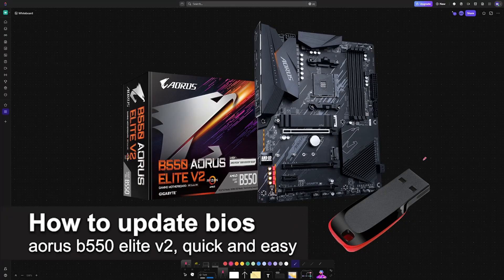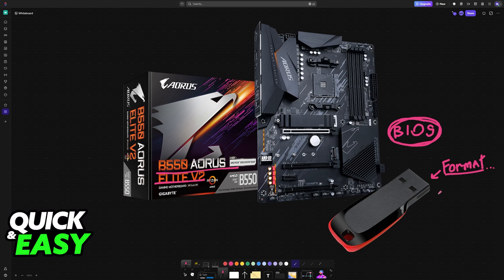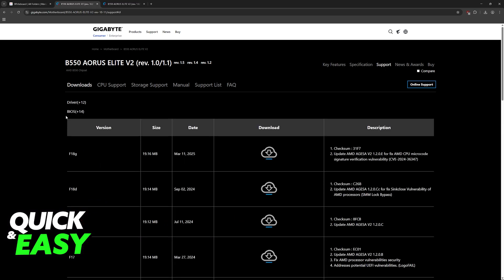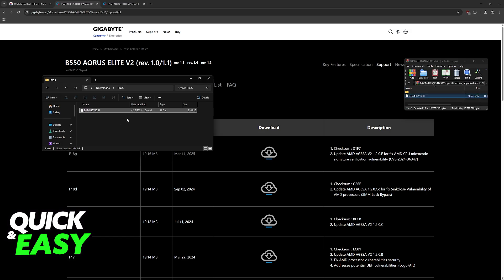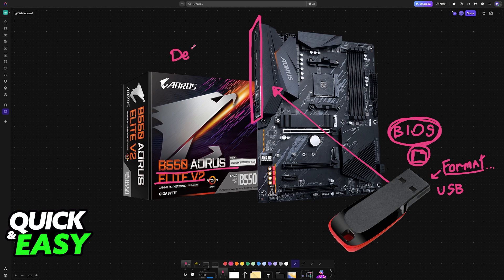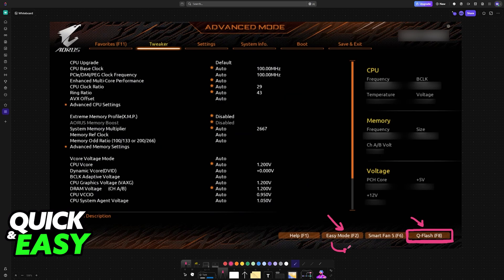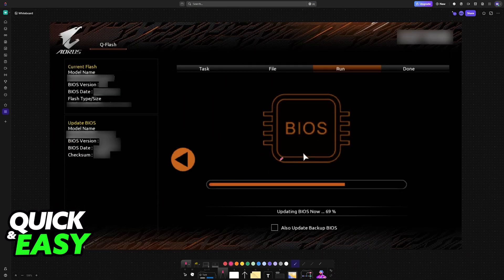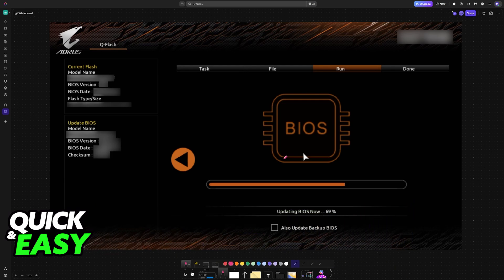How To Update BIOS AORUS B550 Elite V2 (2025) - Step By Step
I will solve your doubts about how to update bios aorus b550 elite v2, and whether or not it is possible to do this.

I hope I have helped you with the video!